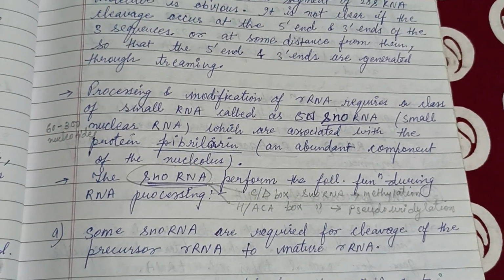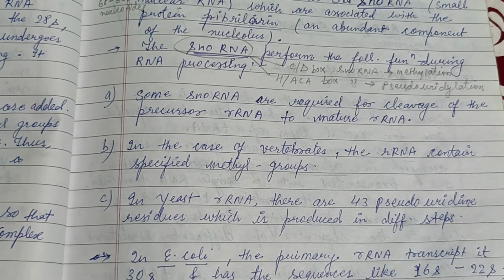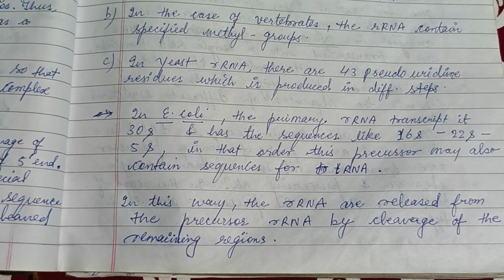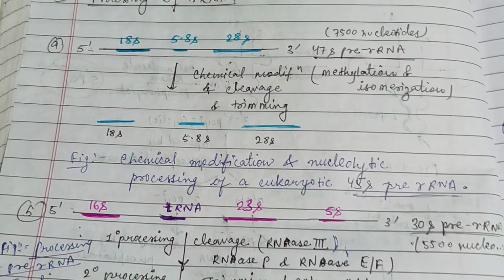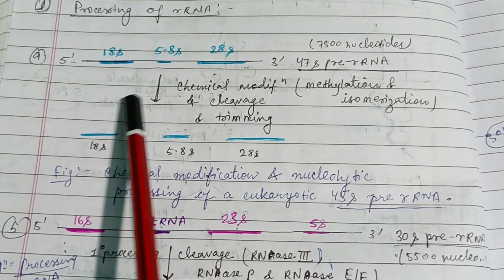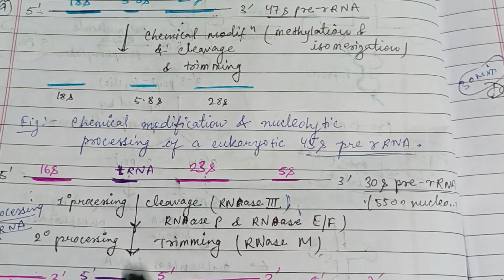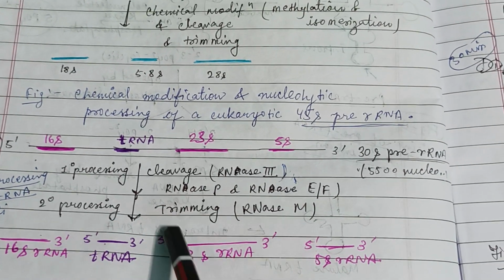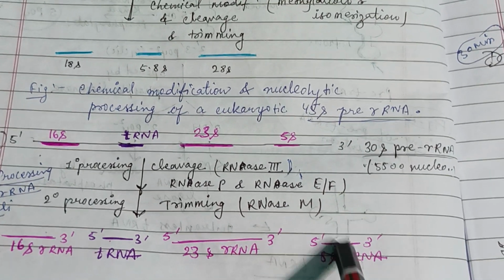Processing of rRna#rna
Processing of rRNA in Eukaryotes and Prokaryotes.